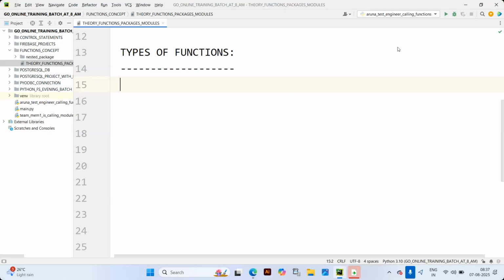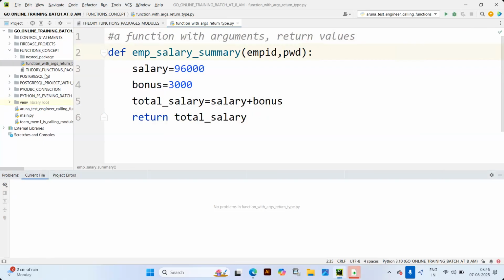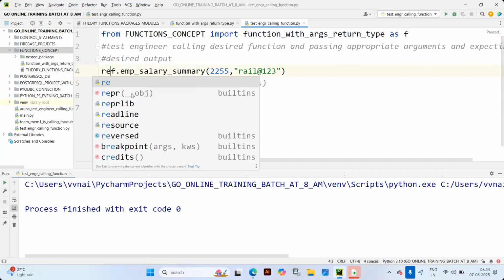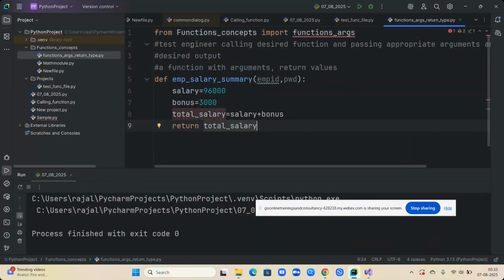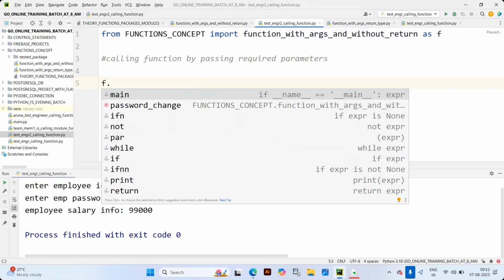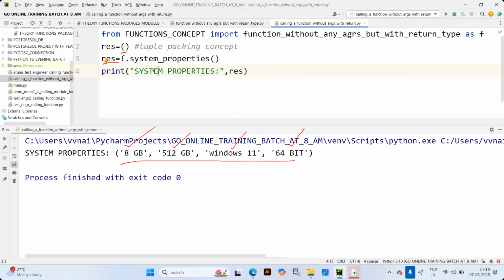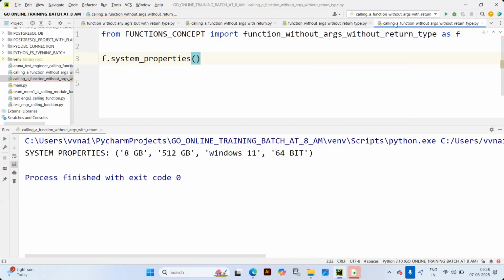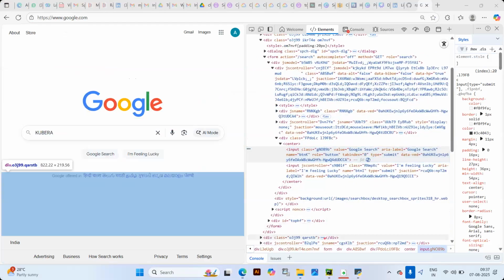TYPES OF FUNCTIONS IN PYTHON